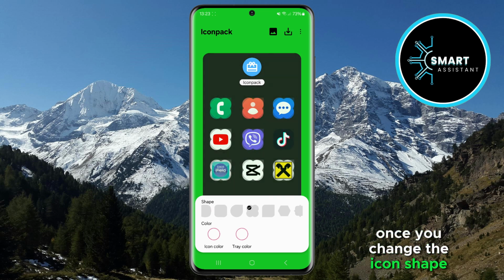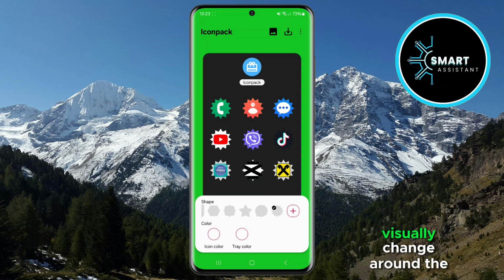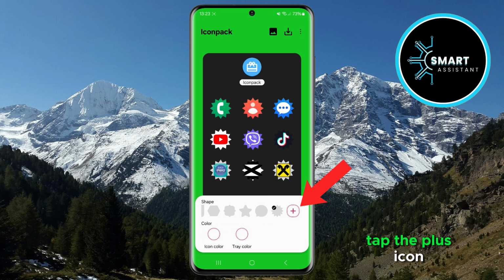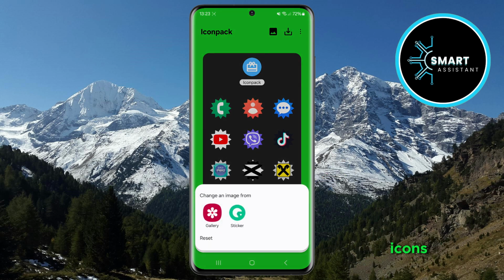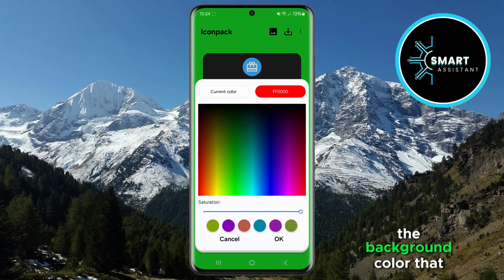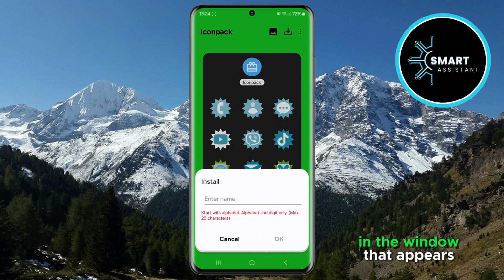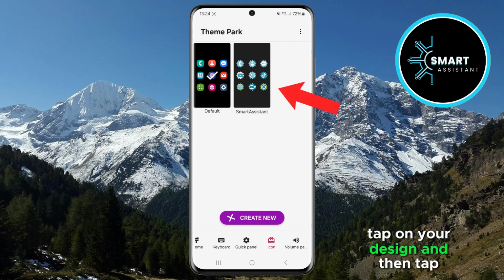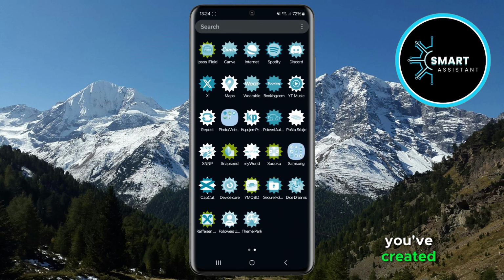How to Change the Shape of Icons on a Samsung Galaxy Phone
Did you know that you can customize the look of the icons on your Samsung Galaxy phone? This interesting option allows you to change the shape of your icons and make your device even more visually appealing and unique. In this tutorial, I’ll guide you step by step on how to customize the icon shapes according to your taste.